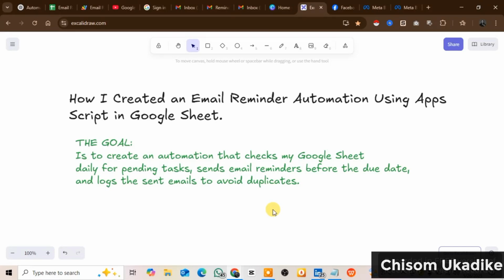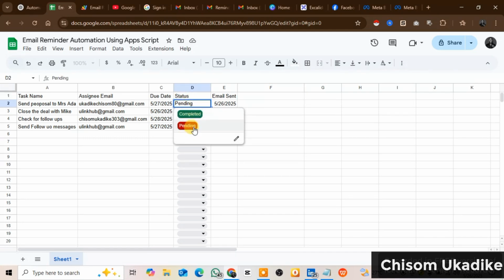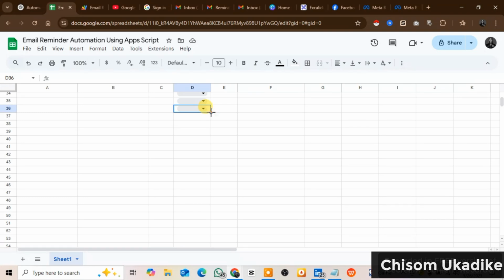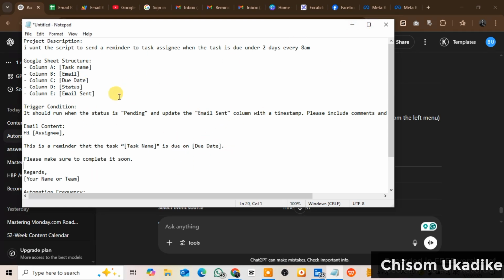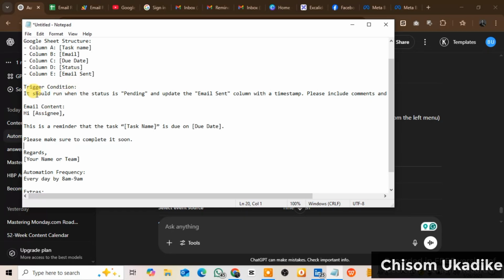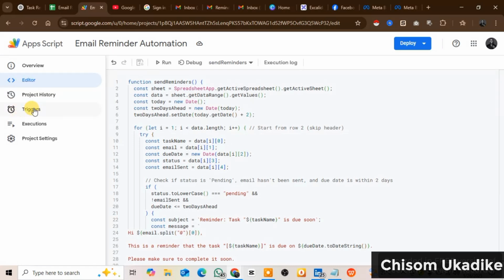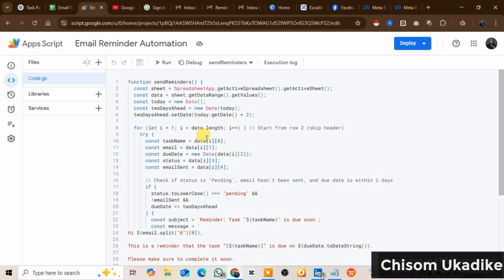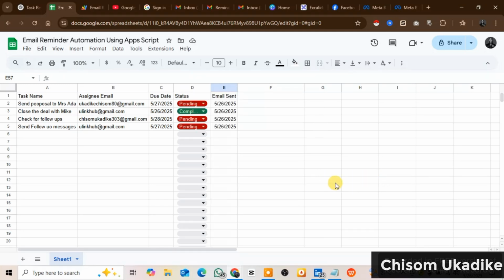The EASIEST Way to Automate Email Reminders with Google Script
How I built an email reminder automation that sends itself daily using Google Apps Script and Google Sheets is exactly what you’ll discover in this video. No more missed deadlines, forgotten tasks, or clunky reminder tools.

This tutorial walks you through how I created a seamless, auto-sending email reminder system with just a simple Google Sheet and a powerful script. Whether you're a beginner or already dabbling in automation, I’ll show you the full setup, line by line, so you can copy and tweak it for your needs. Ideal for solopreneurs, remote workers, or students who want better productivity without monthly software fees. By the end of this tutorial, you'll have a fully working email automation that does the job for you every day, like clockwork.